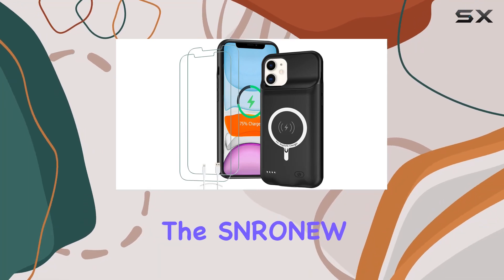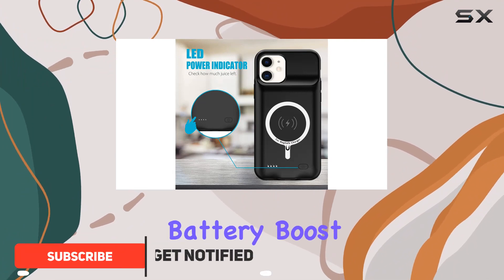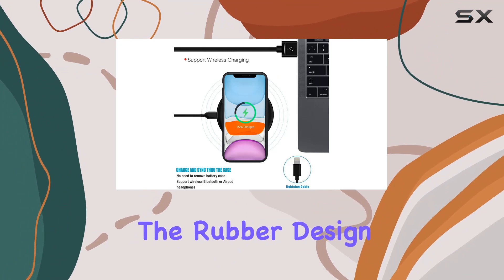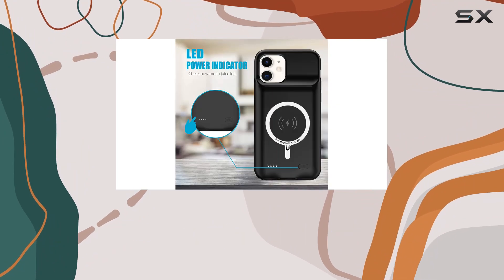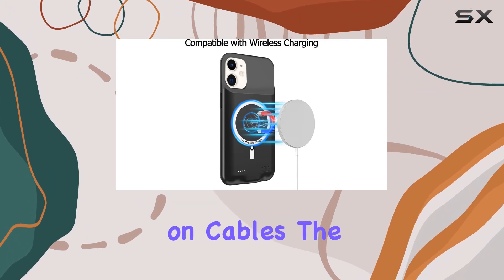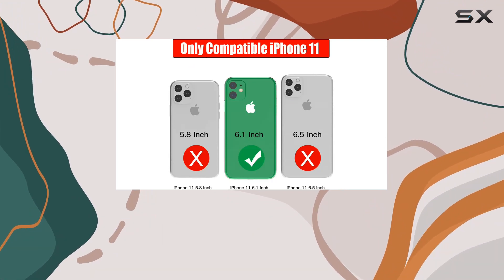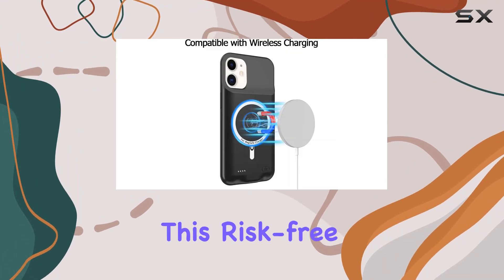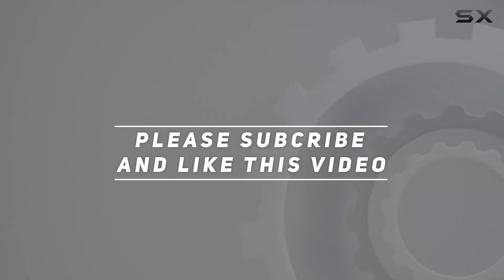SNRONEW iPhone 11 Battery Case Review - Power and Protection!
0:00 Intro
0:06 Review

Things that we mentioned in this video:
Battery Case for iPhone : B0CH8F6JMY